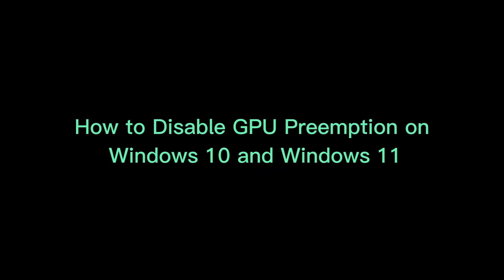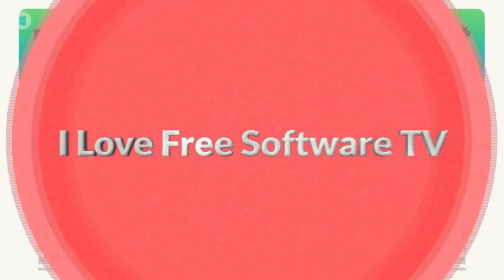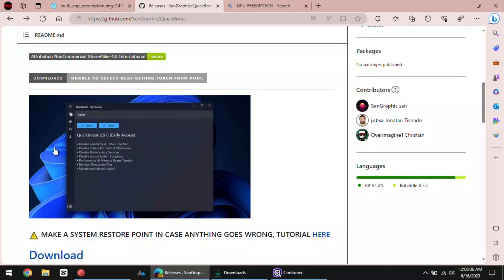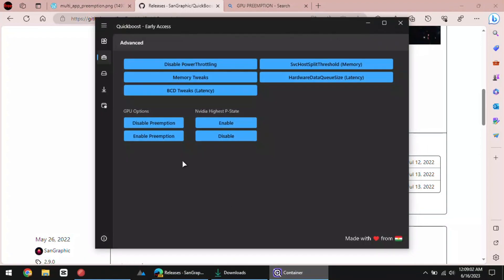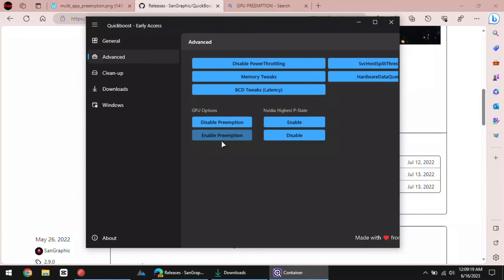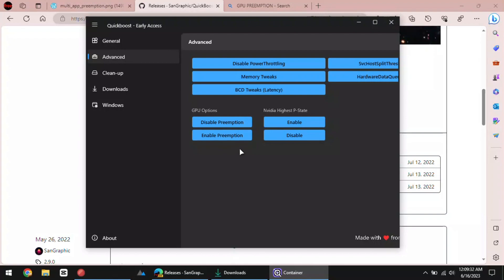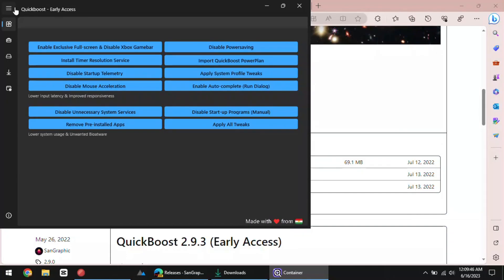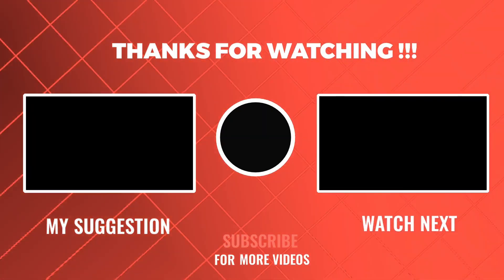How to Disable GPU Preemption on Windows 10/11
There are a few potential benefits to disabling GPU preemption.

Improved performance: In some cases, disabling GPU preemption can improve performance by reducing the amount of time that the CPU spends waiting for the GPU to finish processing a task. This can be especially beneficial for games and other applications that require a lot of graphics processing power.

Reduced input lag: GPU preemption can sometimes introduce a small amount of input lag, which can make games feel less responsive. Disabling GPU preemption can help to reduce this input lag.

Increased stability: In some rare cases, GPU preemption can cause stability issues. Disabling GPU preemption can help to resolve these issues.